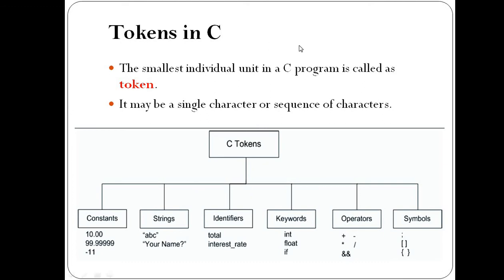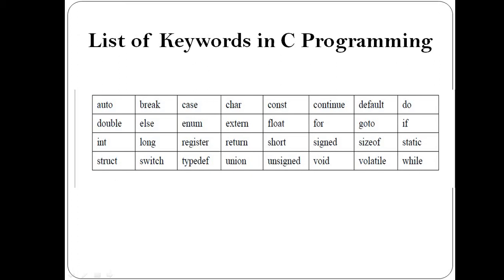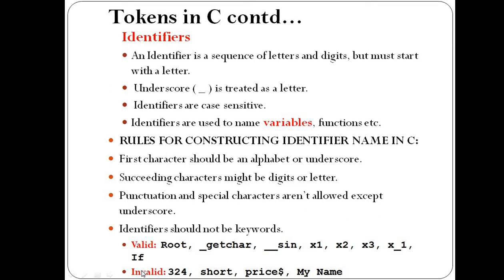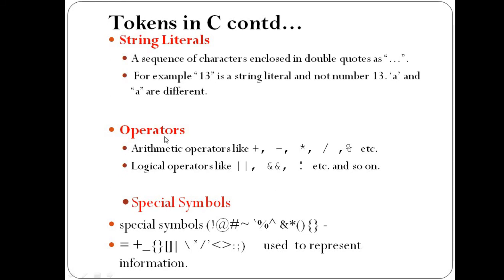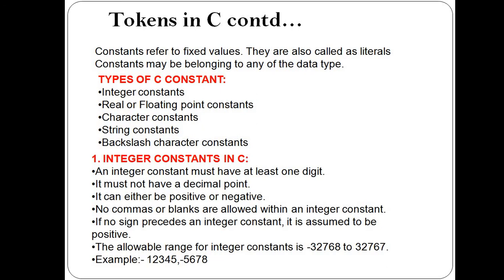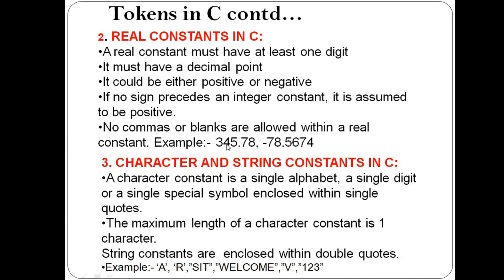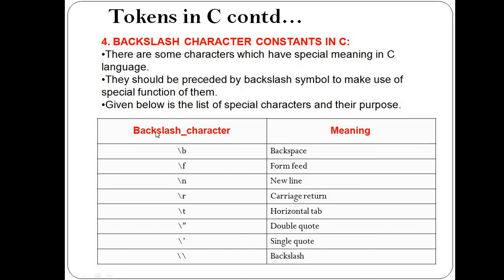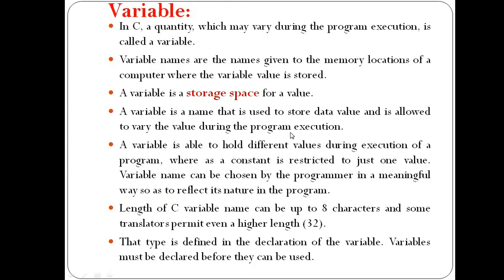CP-Mrs.S.S.Patil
In this video i explained the concept C Tokens